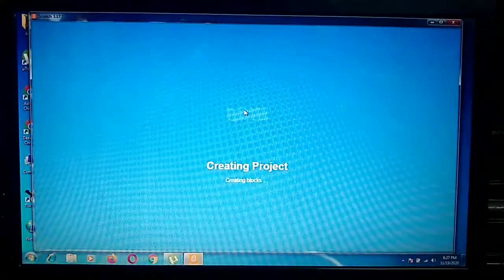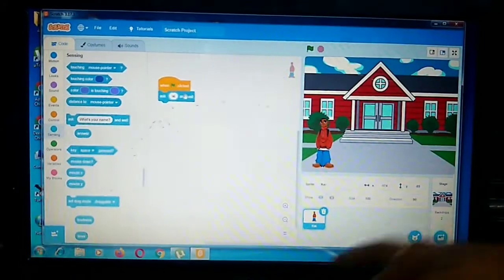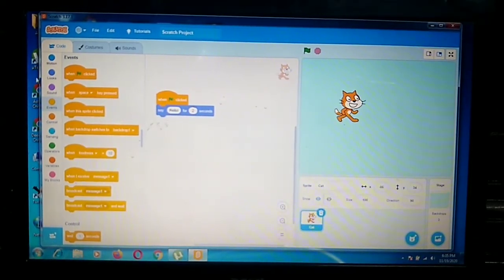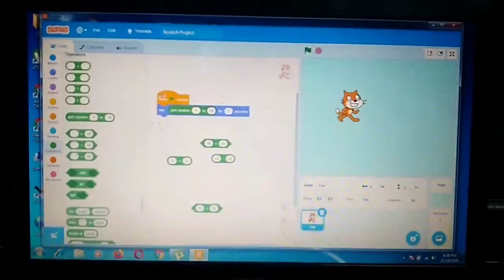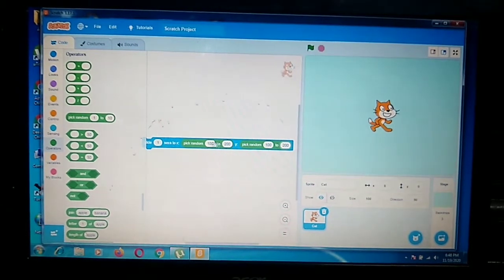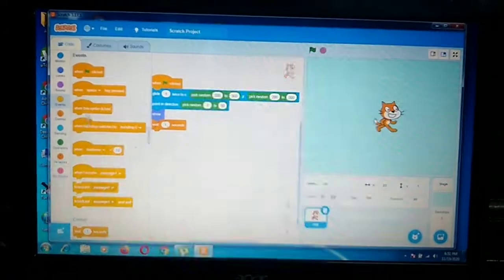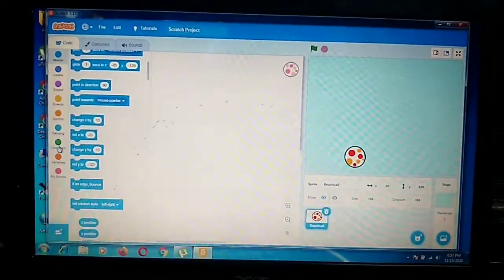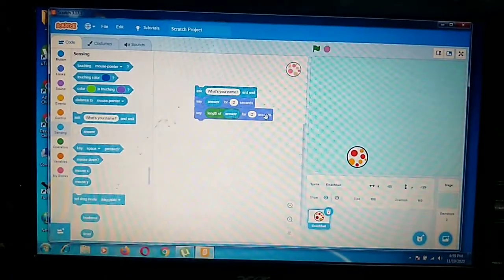Chapter-9 Class-5 Topic-Scratch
Chapter-9
Class-5
Lesson- Scratch
Practical

Wings Tuition Classes

REASONING
ENGLISH
GS
GENERAL AWARENESS

OTHER FACILITIES

C, C++
ASP.NET
SQL SERVER